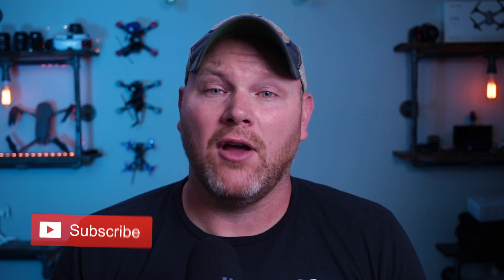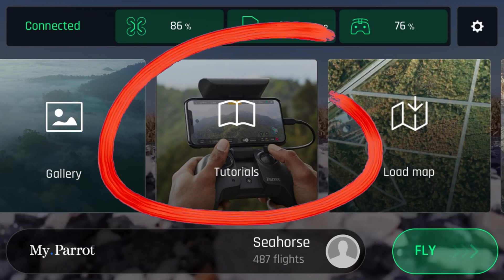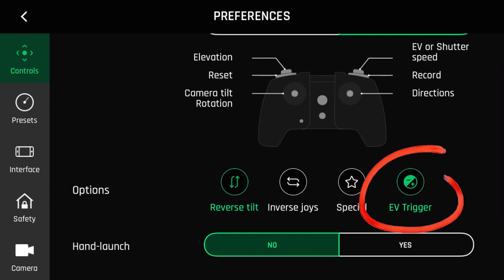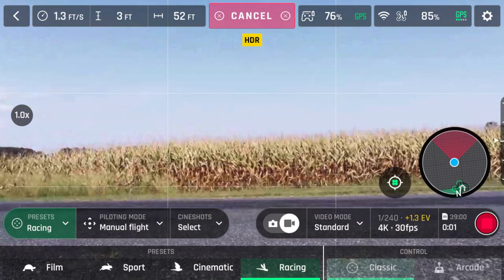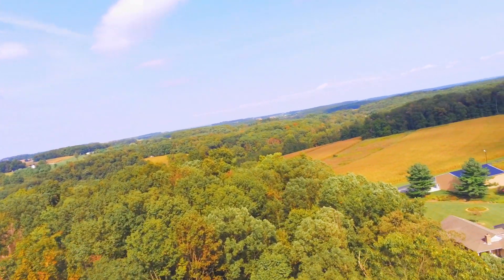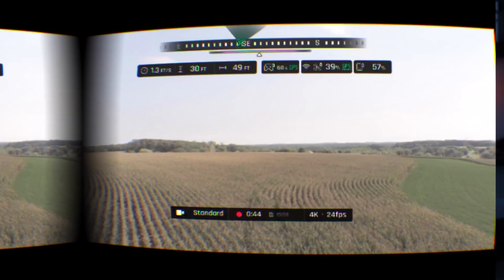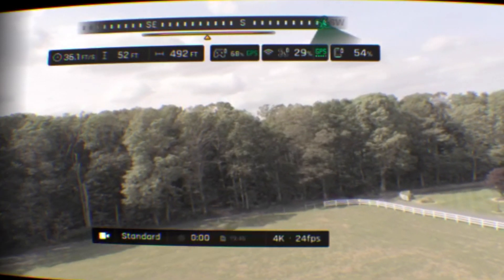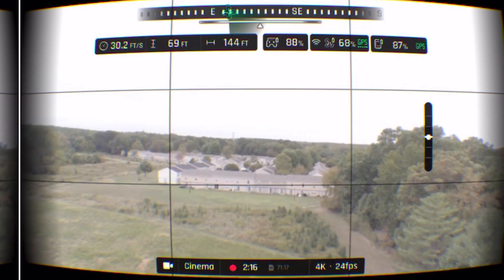Parrot Anafi Update 6.6.0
Hello Everyone and welcome to the Channel!! Its feels great to be back and today we will go over the latest update for the Parrot Anafi.
UPDATE: Since the recording of this video Parrot has released update 6.6.2 which includes different Goggle settings for multiple VR goggles. The list is as follows:
Cockpitglasses 1
Cockpitglasses 2
Cockpitglasses 3
Goggle Daydream View
Homido
Homido Prime
Homido V2
Merge VR
BNext
Skillkorp VR5
Zeiss VR One

Parrot may add more in the future.

Anafi Update 6.6.0#Parrot Anafi#Best Drone